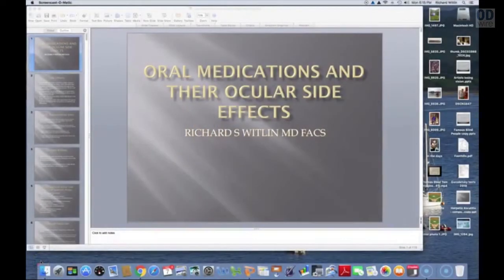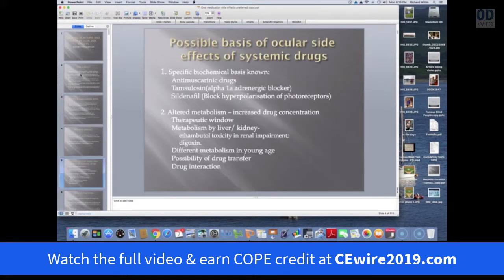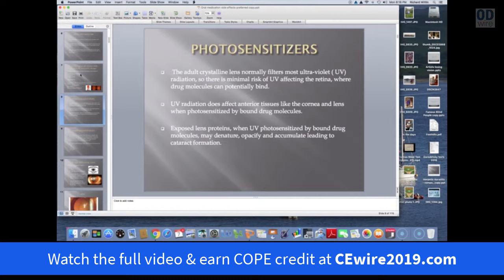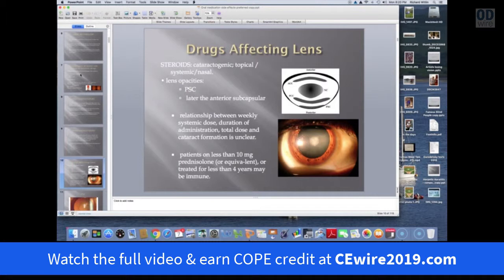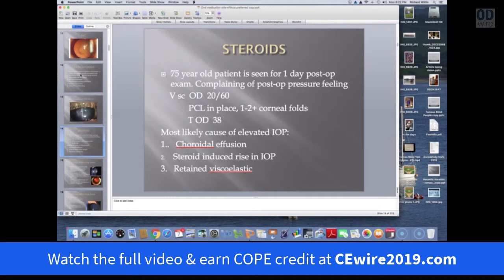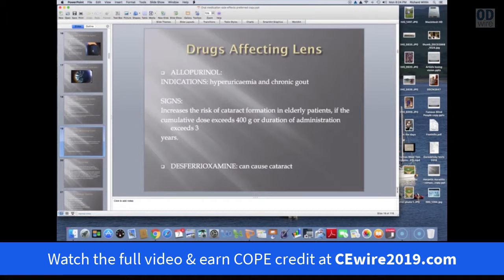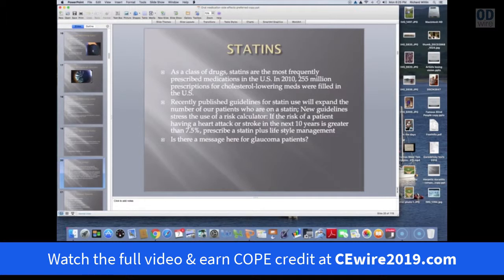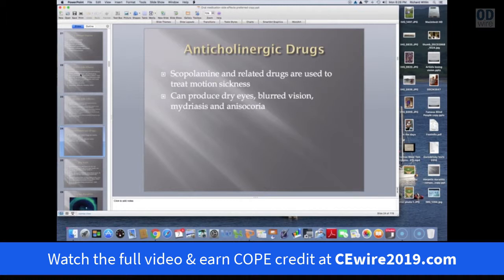Ocular Side Effects of Systemic Drugs - Dr. Richard Witlin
OCULAR SIDE EFFECTS OF SYSTEMIC DRUGS
Richard S Witlin MD, FACS

COPE ID: 60463-PH

Most of our patients take Oral systemic medications for a variety of reasons. Oftentimes, the prescribing doctors are unaware of the ocular side-effects of these medications.

It behooves the optometric physician to be the provider who both can recognize and treat the ocular complications of these drugs and supplements. This course is a comprehensive overview of this topic

Course Objectives: The optometric physician should be able to diagnose the ocular side-effects of systemic medications and their impact on various ocular structures and often treatment modalities to counteract these symptoms and side effects. The course will cover the impact of commonly prescribed oral medications on ocular structures. The treatment of these side effects will be discussed as well.